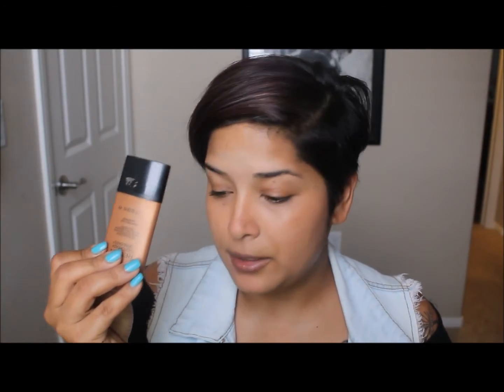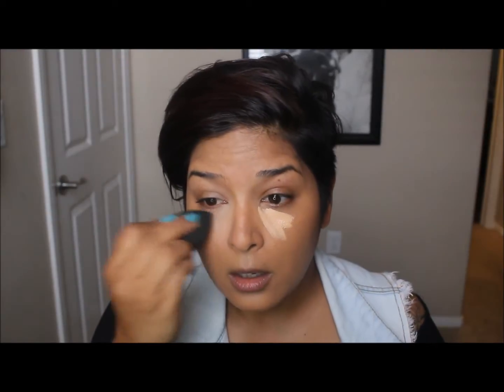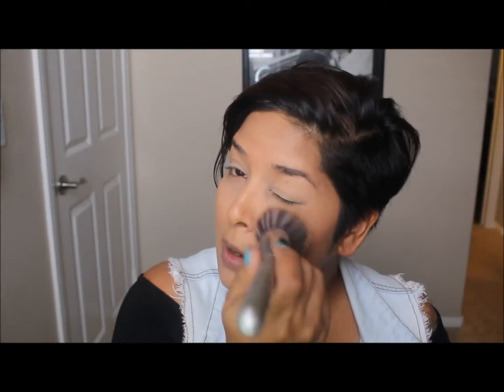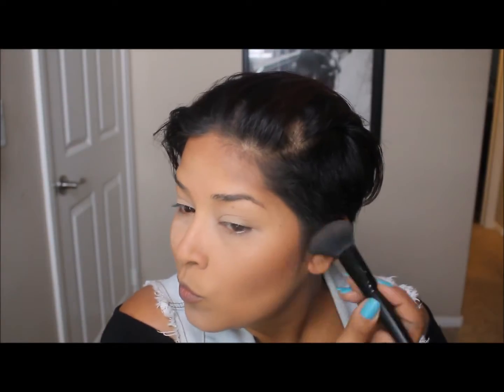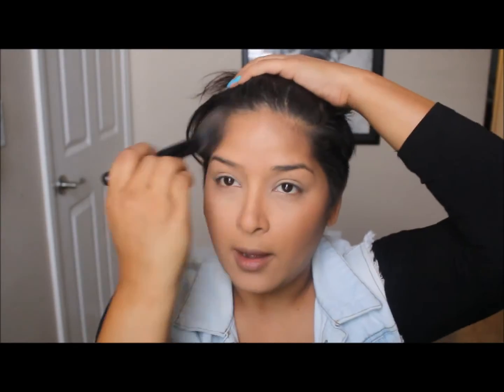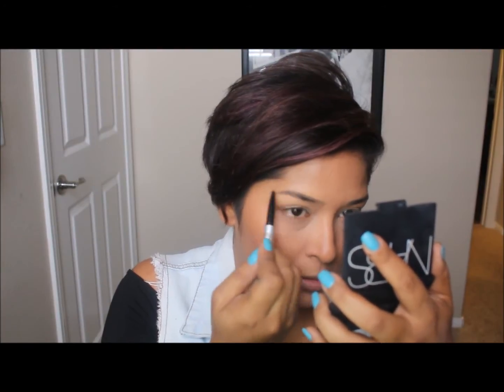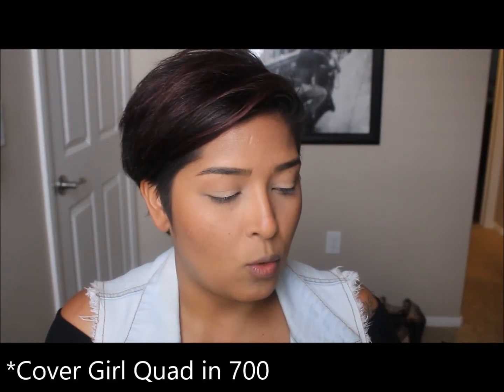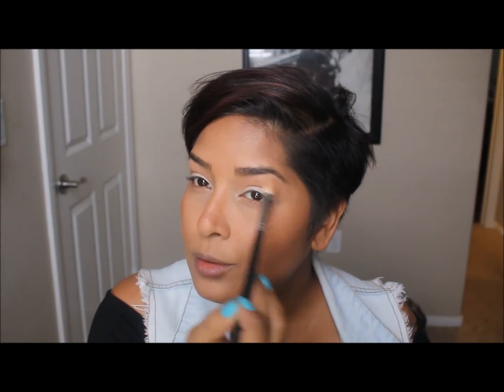GRWM using items from WMB and Project Pan Items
Hello Everyone,
I haven't done a chatty grwm in a while and thought I would do one using items from makeup use up, wmb, pan that palette and seasonal project.  I hope you all enjoy it.

Products used
FACE
No7 Beautifully Matte primer
Stila One Step Correct Face Primer
Sonia Kashuk Hidden agenda in Medium
MAC Pro Long Wear Concealer NW35
Maybelline Matte and Poreless Foundation in 322 Warm Honey
Revlon Photo Ready Skinlights in 400 Bronze Light
Maybelline Fit Concealer in medium
NARS Crystal Setting Powder (pressed)
NYX Set it don't Fret it matte setting powder
Too Faced Chocolate Soleil Bronzer in medium/deep
Elf cool bronzer
Physicians formula bronze booster beads
Physicians Formula highlighter in bronze pearl

EYES
It cosmetics Brow Power in Universal Taupe
Loreal Brow Stylist Plumper
MAC soft ochre paint pot
Sonia Kashuk Eye on Neutral matte palette
Cover Girl Quad in 700

LIPS
Sephora Retractible lip liner in The red

Here are some of my most recent vids if in case you would like to watch them

On my nail
Wet n Wild I need a refresh-mint
Here are other platforms I am on if you are interested

Diana